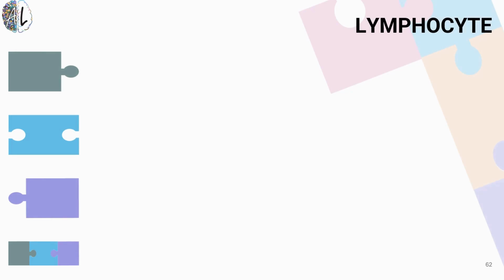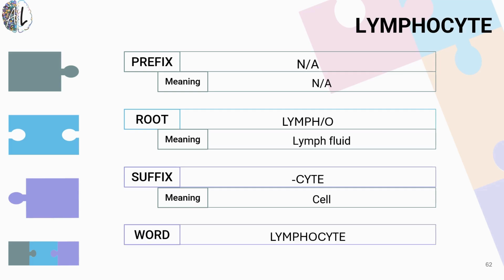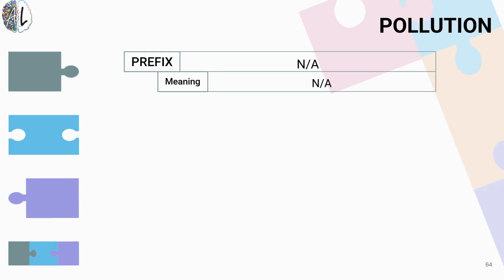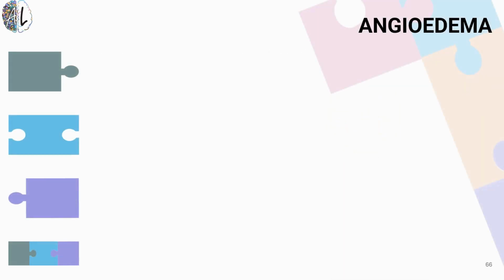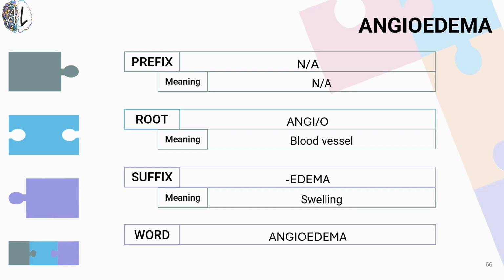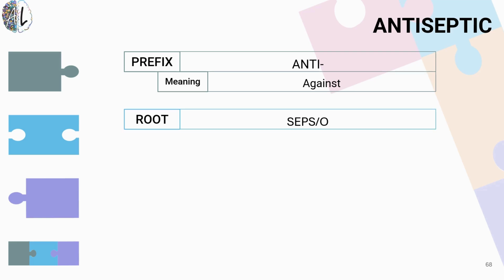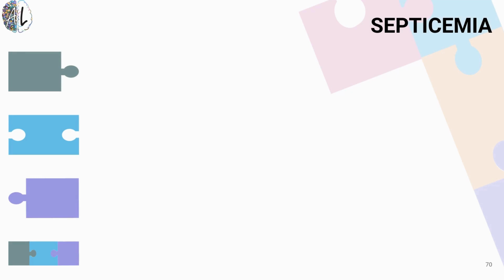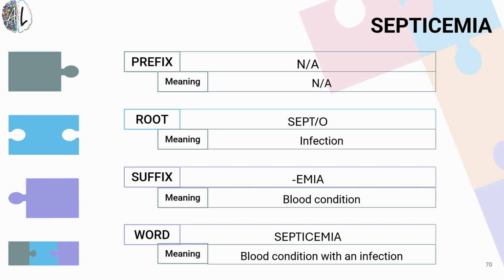Active Learning Lymphatic System Word Breakdown | Medical Terminology Unit 15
In this video, we explore and break down several key medical terms related to the lymphatic system. These terms help expand your knowledge of medical terminology as you learn to identify word parts and their meanings. Challenge yourself by breaking down the words on your own before we provide the explanations!

Key terms covered:

Lymphocyte: lympho (lymph fluid) + cyte (cell) = a cell in the lymphatic system.

Pollution: polluto (making unclean) + ion (action of) = the action of making something unclean.

Angioedema: angio (vessels) + edema (swelling) = swelling in the vessels.
Antiseptic: anti (against) + septo (infection) + ic (pertaining to) = an agent that works against infection.

Septicemia: septo (infection) + emia (blood condition) = an infection inside the bloodstream.

Pause the video at any time to test your understanding, then check your answers with us!